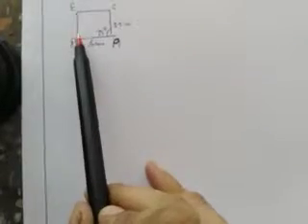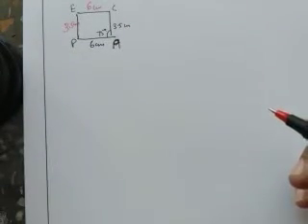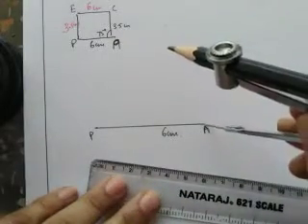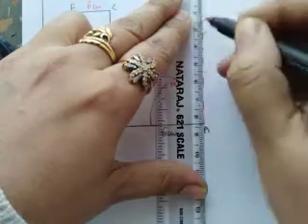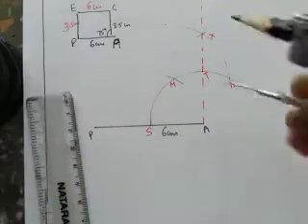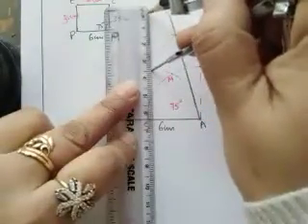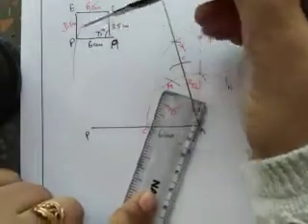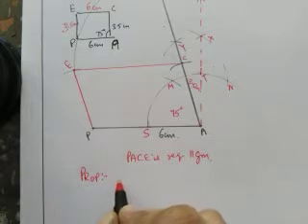[Class 8] Construction of parallelogram with 2 sides and 1 angle